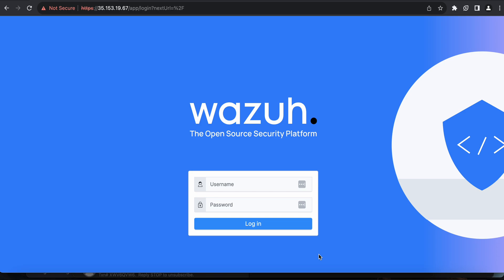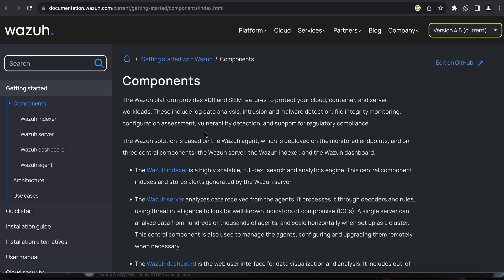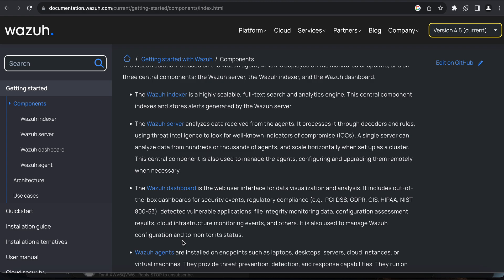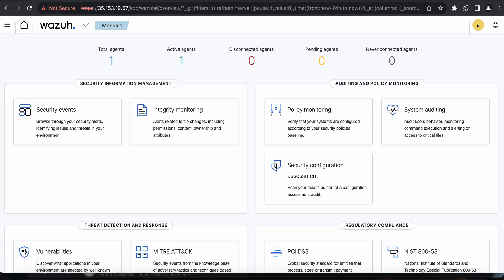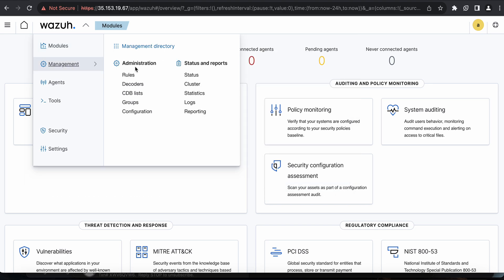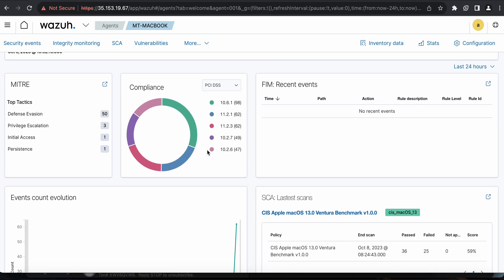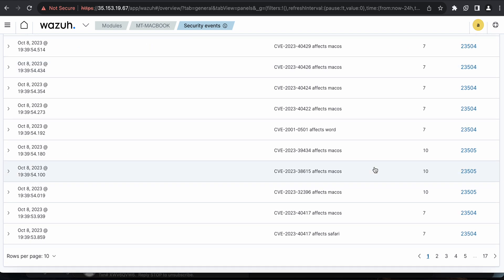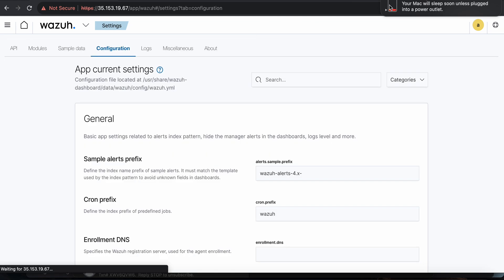XDR and SIEM Platform - Wazuh (Free and Open Source Alternative Security Solution)